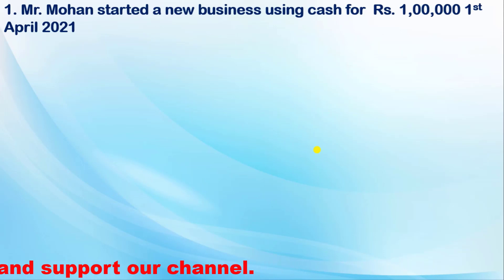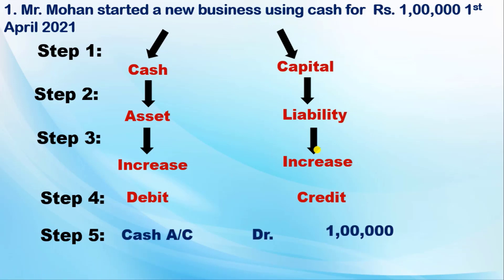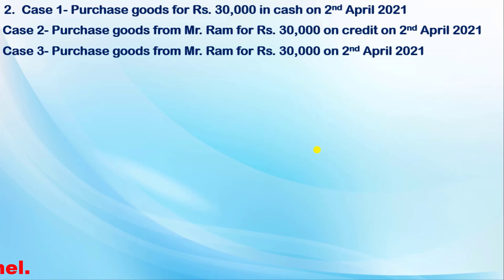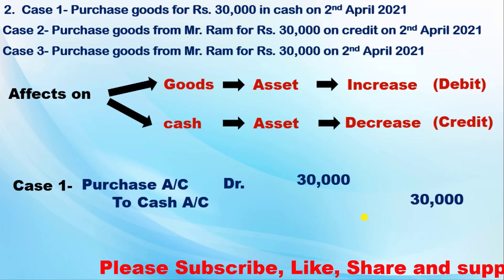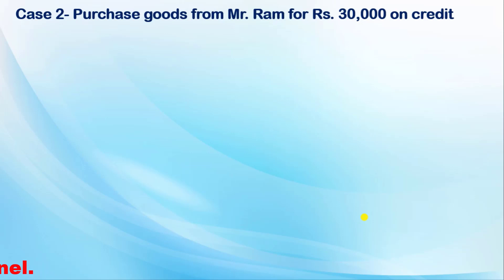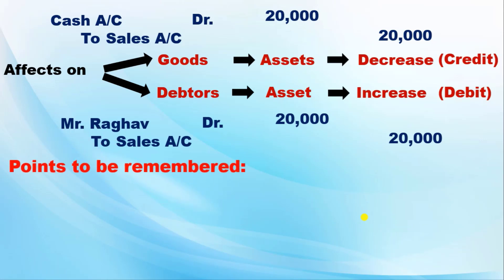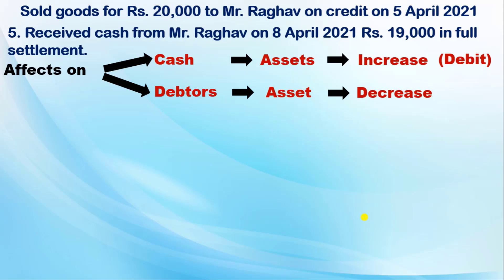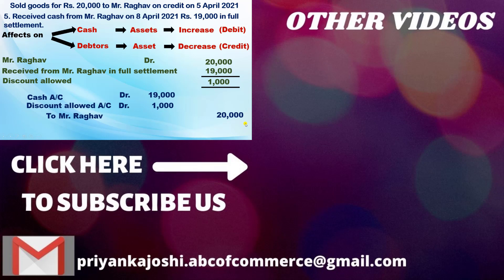Journal entries | Basic journal entries | Class 11 | Part 2 | Accounting | in hindi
Learn how to do journal entries from basics to advance.

About this video:
In this video we will discuss the basic journal entries with detailed explanations and with concept clarity. We will discuss journal entries step by step. After watching this video you can do simple journal entries in just few seconds. All types of journal entries are explained with examples.